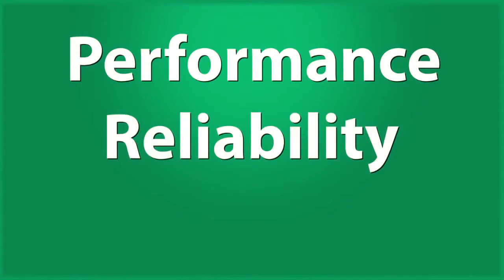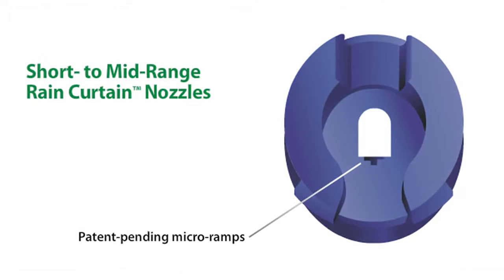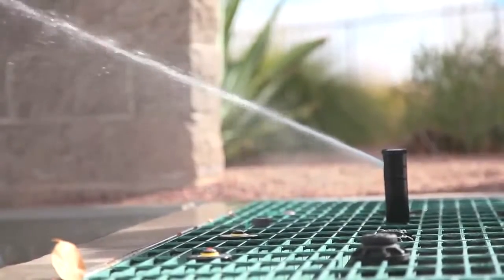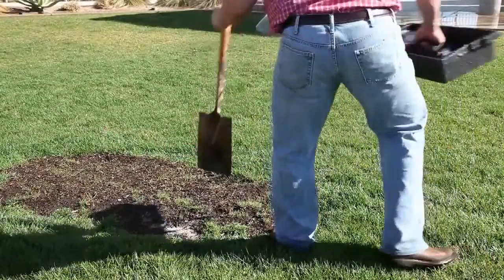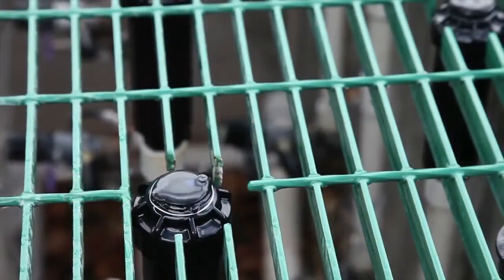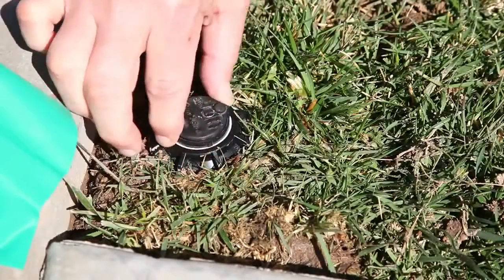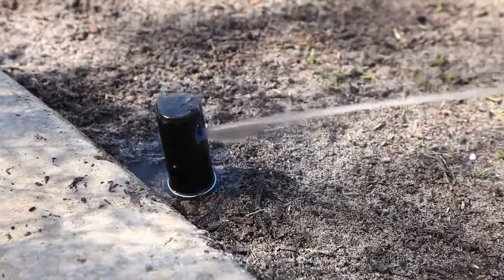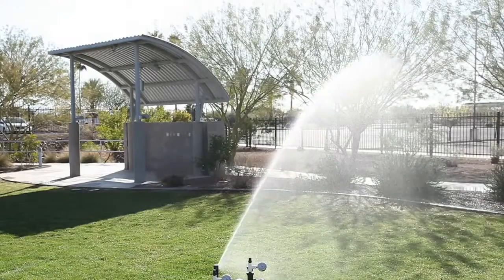Rain Bird 5004 Rotor